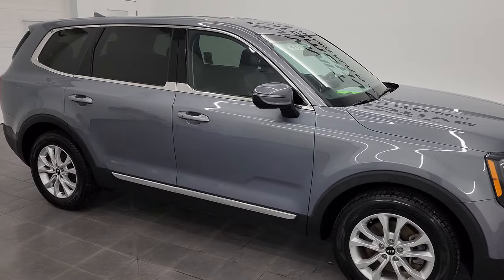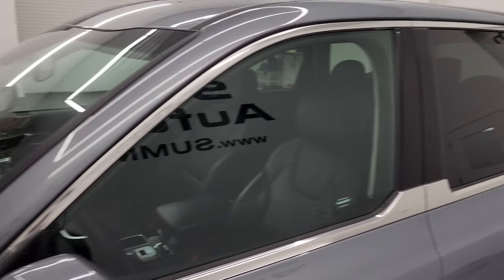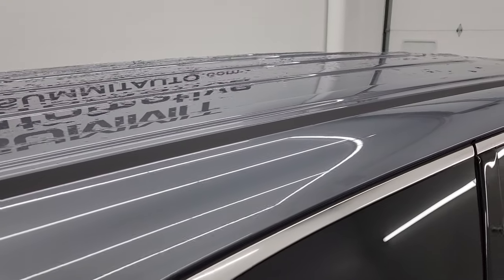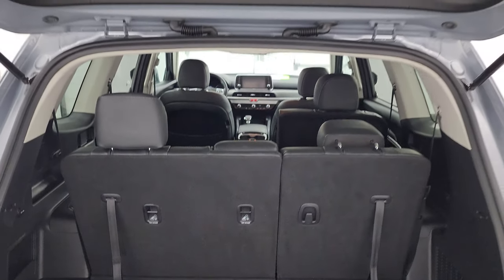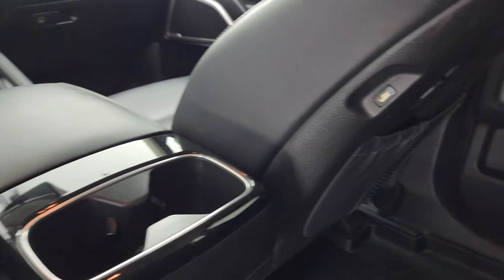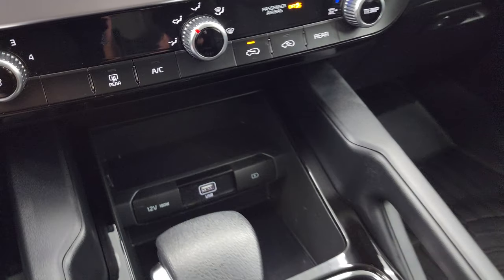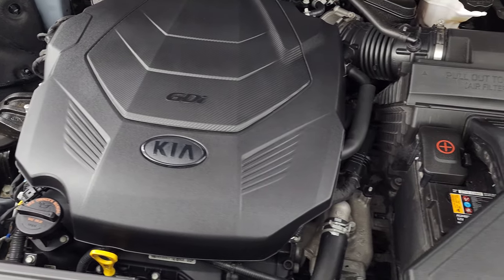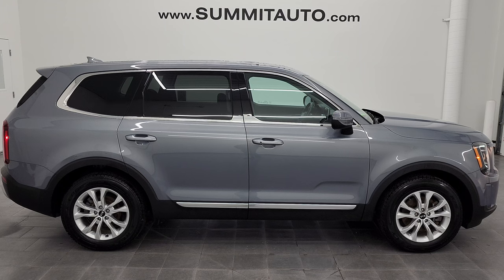2020 KIA TELLURIDE LX AWD EVERLASTING SILVER 4K WALKAROUND 13471Z SOLD!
This 2020 KIA TELLURIDE AWD LX IN EVERLASTING SILVER METALLIC FOR SALE IN FOND DU LAC OSHKOSH WISCONSIN 54935 is the vehicle we did walk around review of today.

Thank you for checking out this video of this 2020 KIA TELLURIDE AWD LX IN EVERLASTING SILVER METALLIC FOR SALE IN FOND DU LAC OSHKOSH WISCONSIN 54935

STOCK: 13471Z
PRICE: $35,991
MILES: 36,710
MAKE: KIA
MODEL: TELLURIDE
VIN: 5XYP2DHC6LG050124
LOCATION: FOND DU LAC OSHKOSH WISCONSIN, 54937 TRUCKS ON 41

1 OWNER! CLEAN TITLE HISTORY! CLEAN CARFAX! NEW TIRES! 3.8 Liter V6 Engine, 291 Horsepower, 262 LB-FT Torque, LX Package, 8 Speed Automatic Transmission, All Wheel Drive AWD, Reverse Backup Camera Rearview Camera, Auto Start - Stop Technology Start/Stop, Blind Spot Monitoring with Rear Cross-Path Detection, Non Smoker, Black Ebony Leather Seats, Bucket Seats, 2nd Row Bench Seating, 3rd Row Seats Bench Seating, Eight Passenger 8, Adjustable 2nd Row Seats, Cargo Mode, Power Mirrors With Built-in Blindspot Mirrors, LED Side Lights, Brand New Kelly Edge Tires, Painted Alloy Rims Premium Wheels, LED Running Lights, LED Tail Lamps, Projector Lamp Headlights, Reverse Sensors, Blind Spot and Cross Path Detection System, AM / FM Radio Tuner, Sirius/XM Satellite Radio Capabilities Sirius / XM, Bluetooth, Hands-Free Phone Controls Blue Tooth, Android Auto Compatible, Apple Car Play Compatible, USB Jack Portable Audio Connection, Adaptive Speed Control Cruise Control, Enter-N-Go System Keyless Entry System, Push Button Start, Manual Raise Rear Gate, Adjustable Height Seatbelts, Driver and Passenger Front Air Bags, L.A.T.C.H. Child Safety System, Side Curtain Air Bags SRS Safety Restraint System, 2nd Row Power Windows, Mileage Display, Outside Temperature Display, Rear Air Controls, Weathertech Floormats, Cruise Control, Power Locks, Automatic Headlights Autolamp, Tilt/Telescope Steering Wheel, Everlasting Silver Metallic, ONE OWNER! CLEAN AUTOCHECK! Very very clean inside and out! This is one of the sharpest 2020 Kia Telluride suvs we have ever had on our lot! Make your move before this super clean 4wd is gone!

STOCK: 13471Z
PRICE: $35,991
MILES: 36,710
MAKE: KIA
MODEL: TELLURIDE
VIN: 5XYP2DHC6LG050124